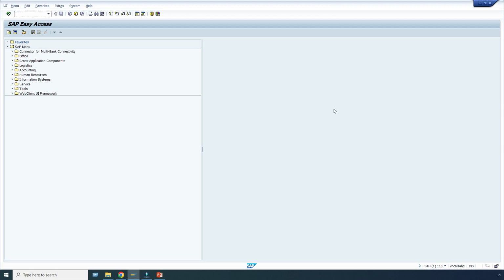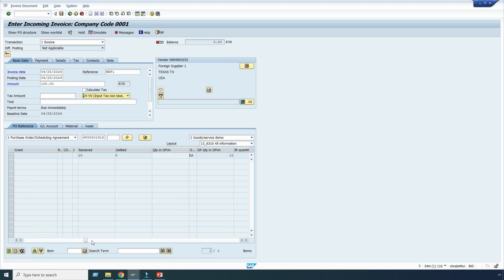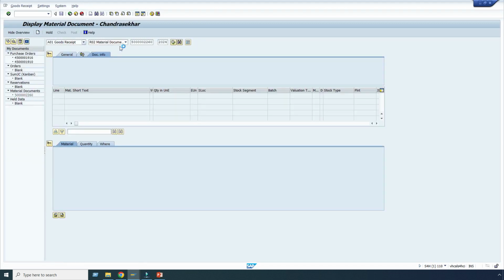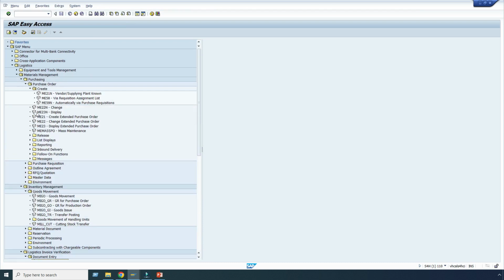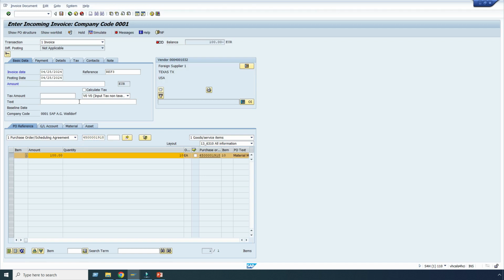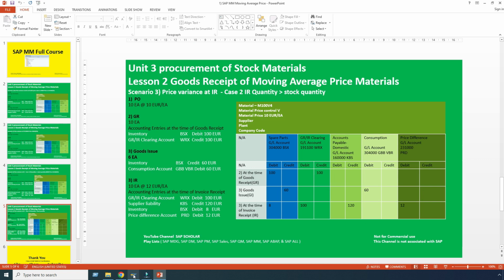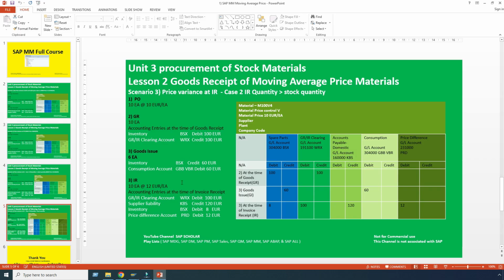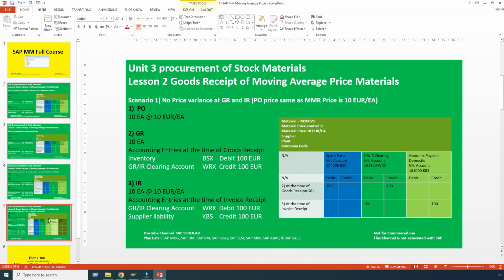9) Material Valuation for Moving Average Price Materials in SAP MM with Account Movements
What is Material Valuation in SAP?
Material Valuation for Moving Average Price Materials in S4 HANA